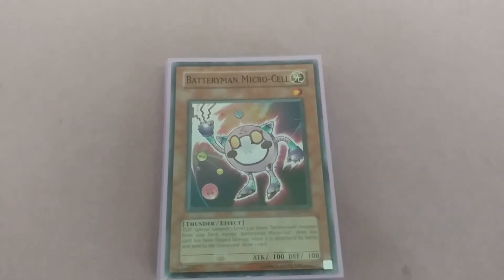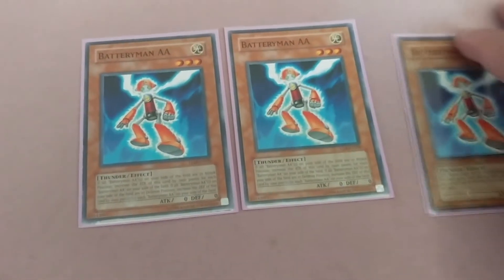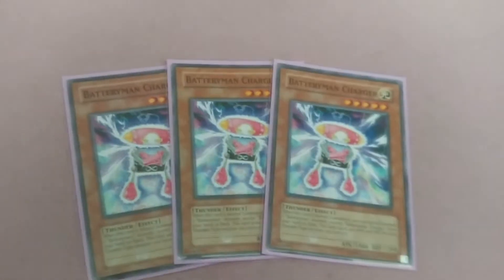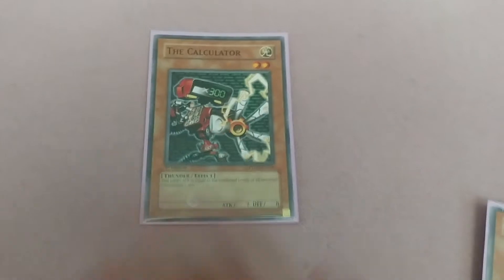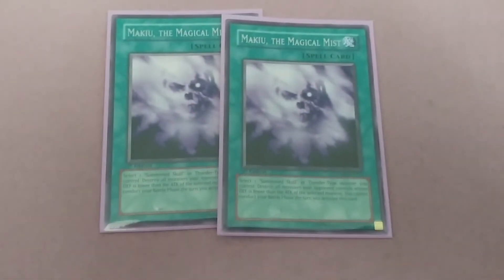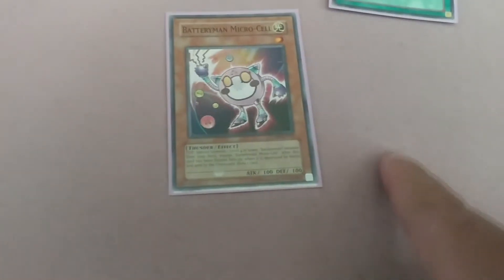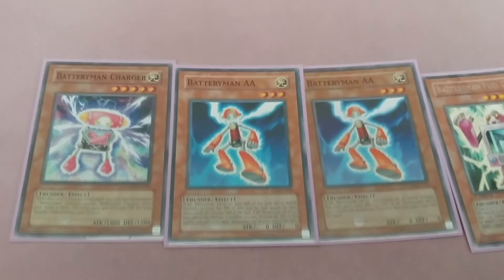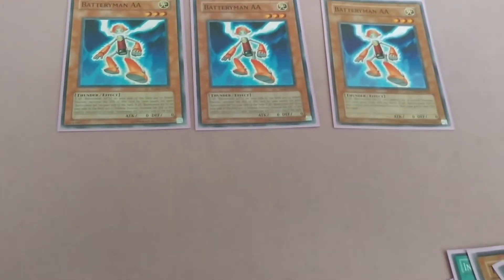CHARGE UP THIS DECK! NO? OKAY. BATTERYMAN DECK PROFILE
An electrifying deck. I'll stop now.